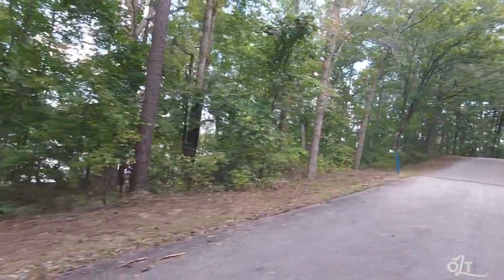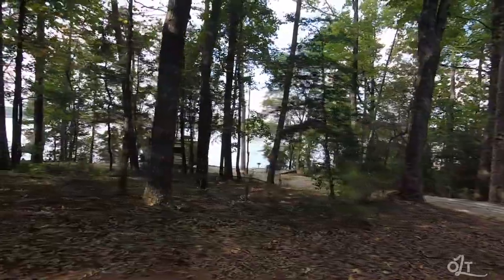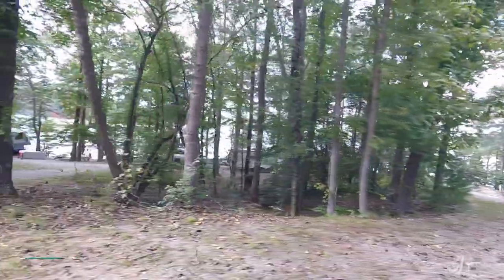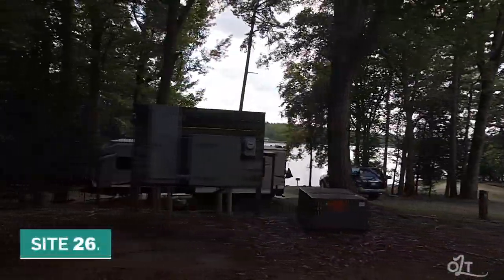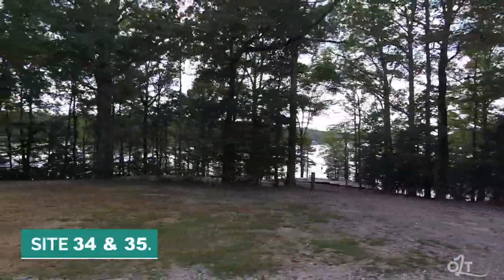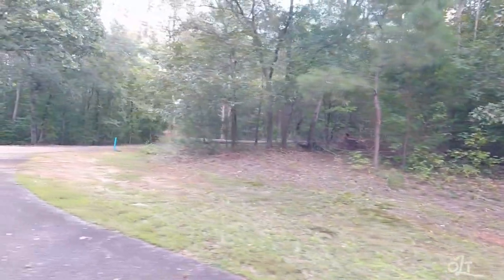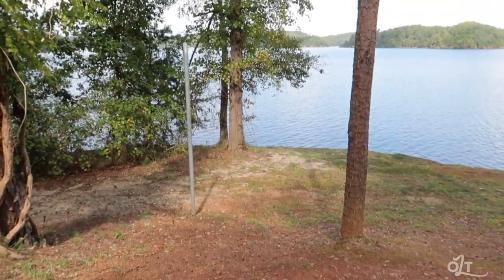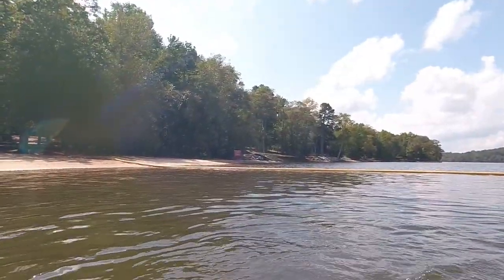*Bonus video* Payne Creek- Lake Hartwell Campground Site Tour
Hey guys - we debated putting this one up online because the quality is pretty rough (we forgot to adjust our camera settings).  We decided it might help someone, even if only a little so we are posting it.  Try to be kind.  heheheh :)

Hello Everyone, WELCOME to Our Lives Traveled!

This *bonus* video features a tour of the campground sites at Payne Creek - Lake Hartwell, GA.  Check out this video before you pick out your site!

TOWING A TRAILER DOESN’T
REQUIRE A TRUCK ANYMORE.
When towing size and weight
are your focus, you will find that
these specially designed Micro Lite
models offer flexible floor plans that
provide you with more comfort and
amenities than you would expect
— all within the towing capacity of
many SUV’s and mini vans

Flagstaff 21ds:
U-Shaped Dinette
Pass-Through Storage
Murphy Bed
Outdoor Gas Grill

WHERE.

MUSIC.